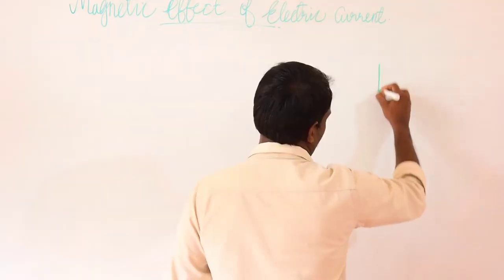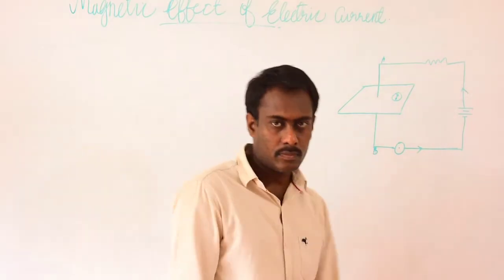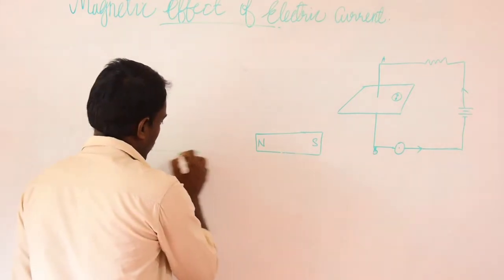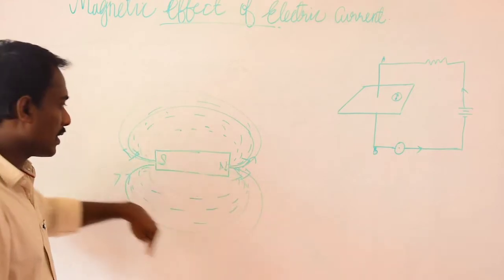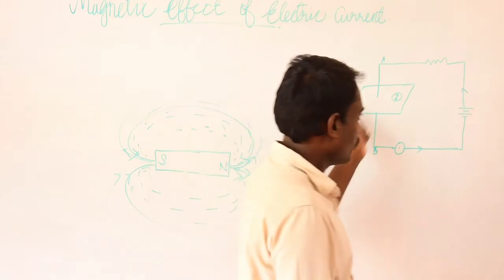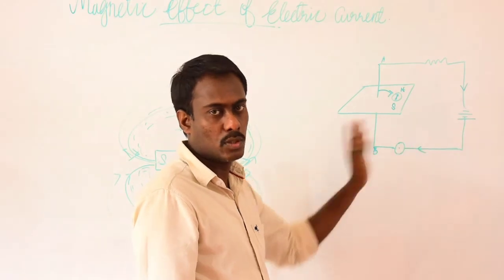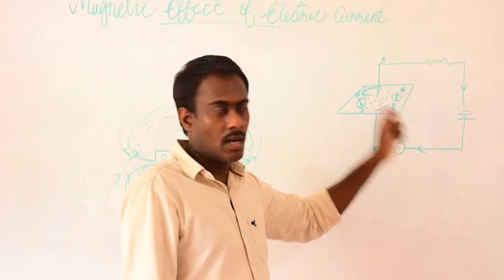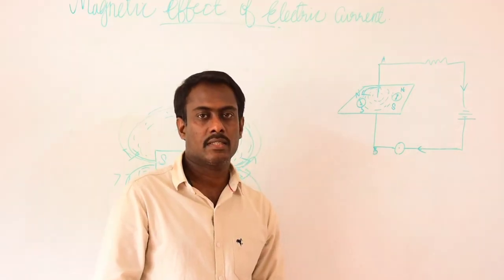Magnetic effect of a current carrying straight conductor